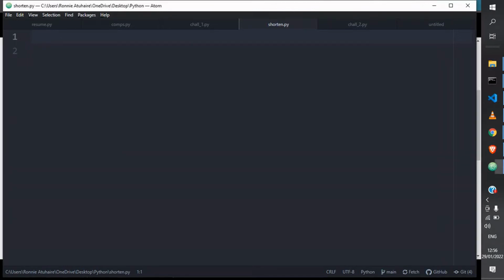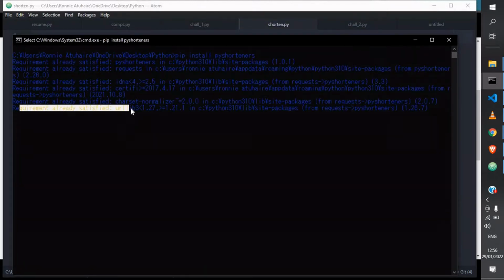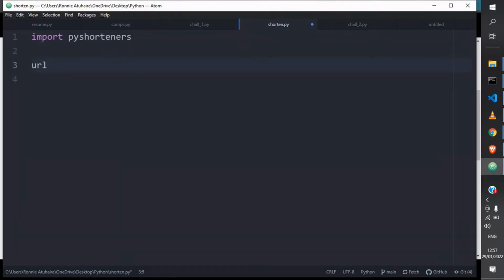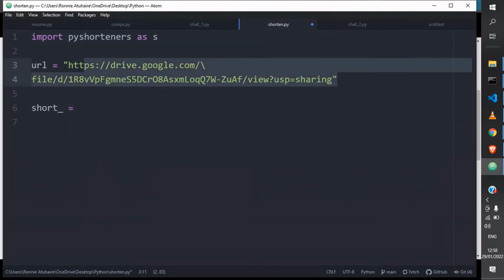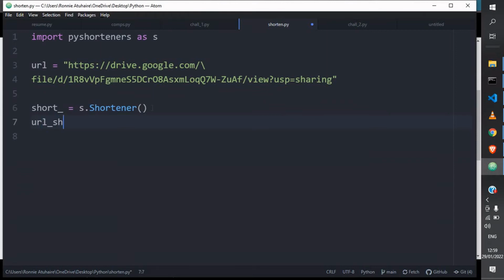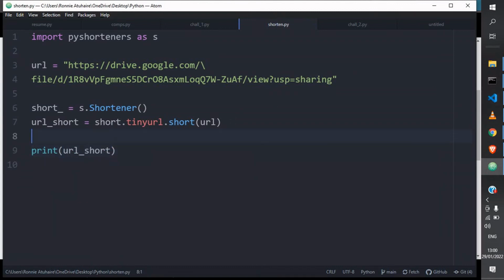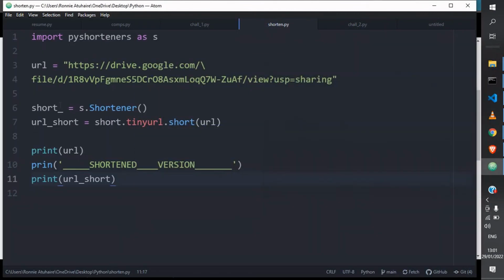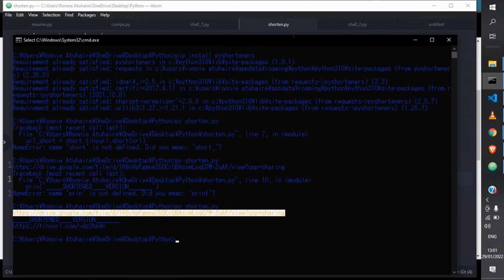Shorten URLs Using Python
In this video, we use tiny-url API using Pyshortener to shorten URLs in just 4 lines!